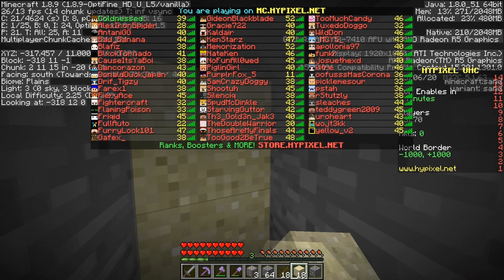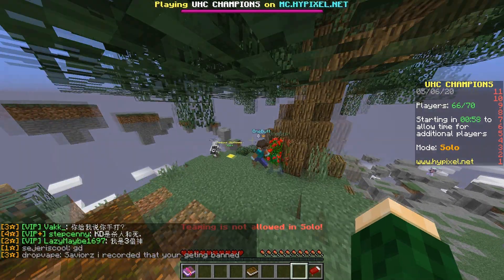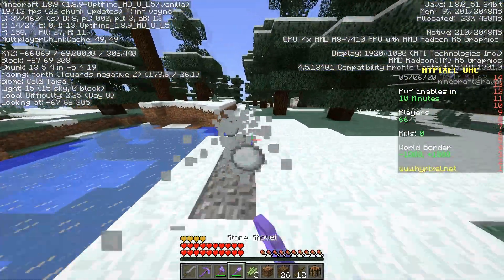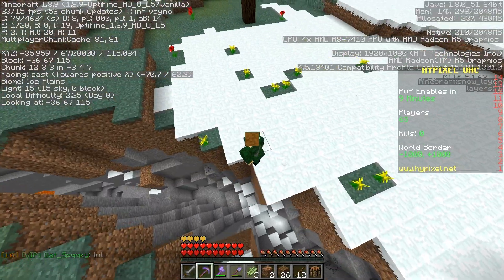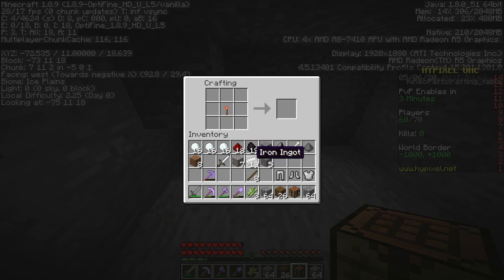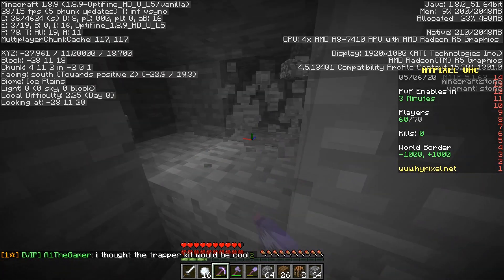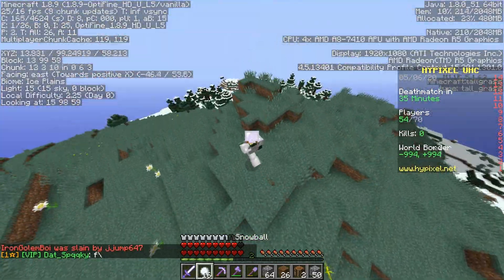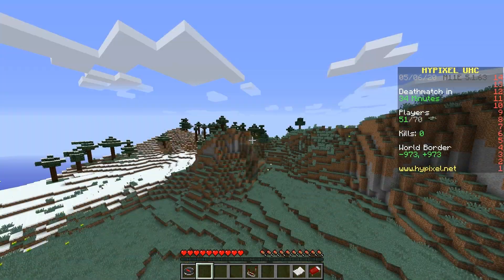How to Play HYPIXEL UHC - Apprentice Rush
Useful Tips and Tricks to Help you PLAY BETTER at Hypixel UHC.
In this video I'll show you how to play Hypixel UHC most efficiently in order to strengthen your game while your apprentice rushing.

Discord: Coldnessed#5211. My Discord Server

Server IP: mc.hypixel.net
Discord Server I use: The UHC Channel
Intro and Outro made with Panzoid
Editing Software: Movie Studio Platinum 13.0

Sorry for the bad microphone I'll try to upgrade it next video.